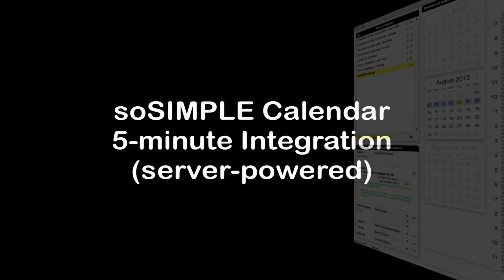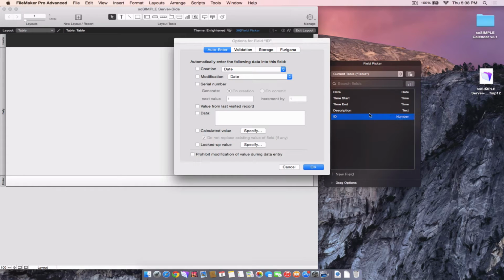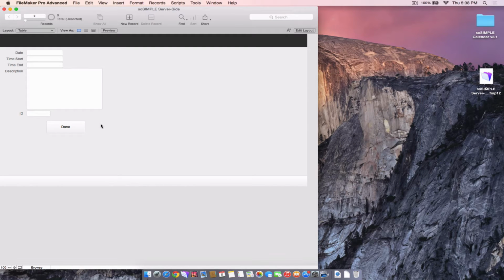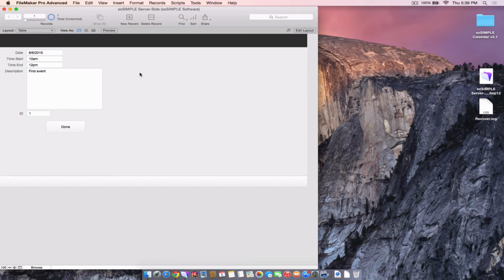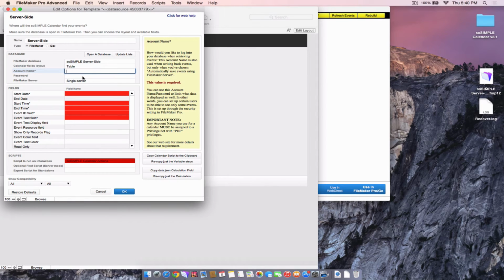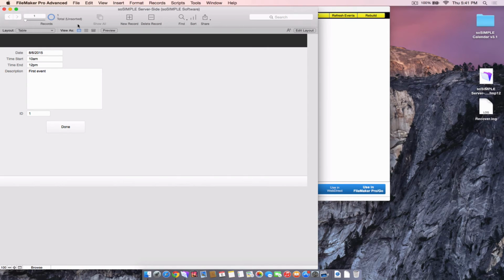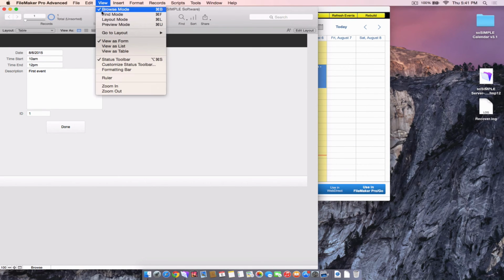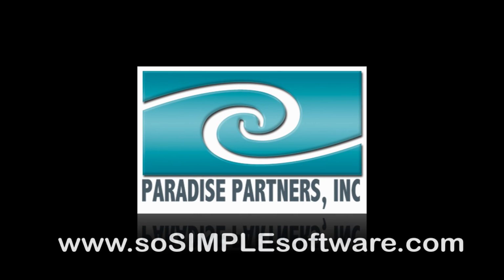soSIMPLE Calendar's Famous Five-minute integration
Integrating soSIMPLE Calendar into your FileMaker Server-powered solution in less than 5 minutes.